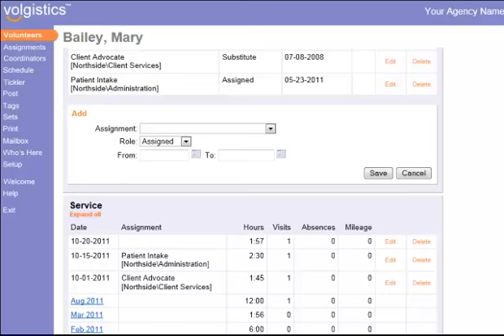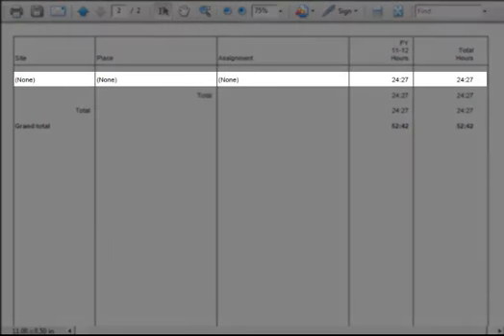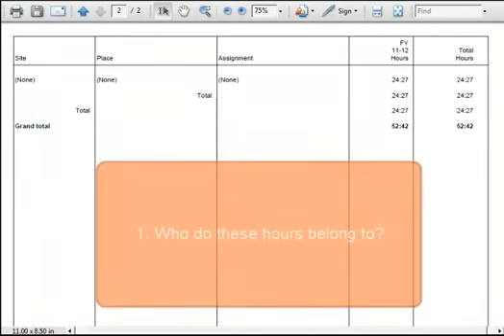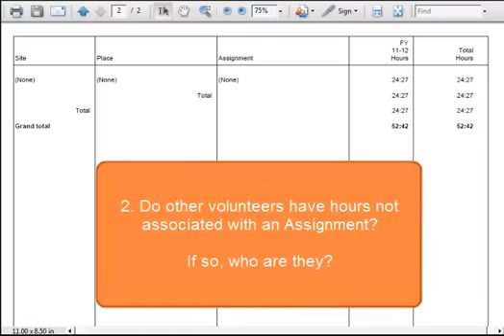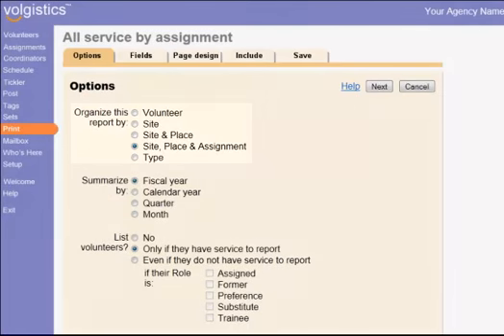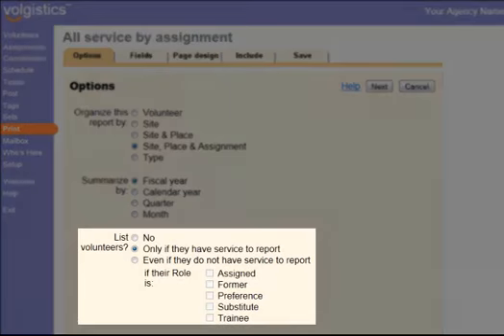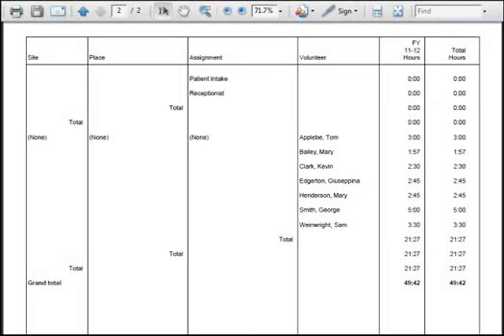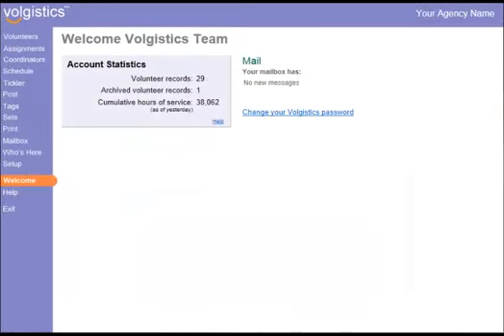How can I find all of the volunteers with a service record missing an Assignment entry?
Video for help topic 1164 "How can I find all of the volunteers with a service record missing an Assignment entry?" helps you find and correct service entries that are not associated with an Assignment